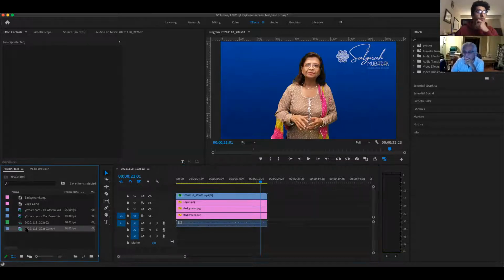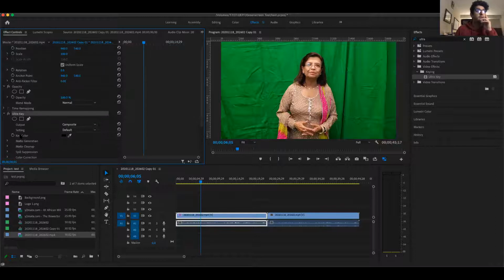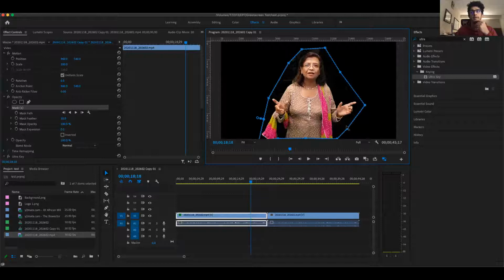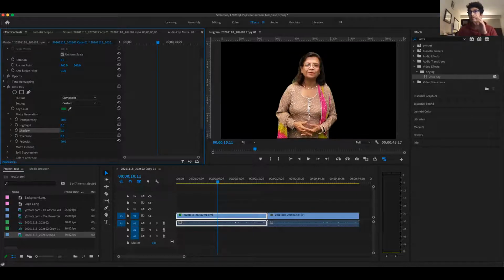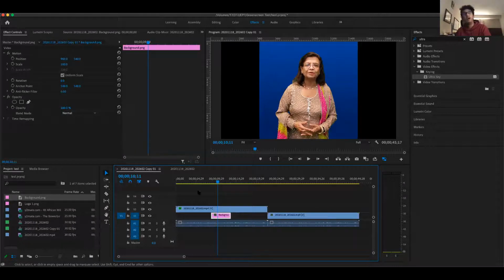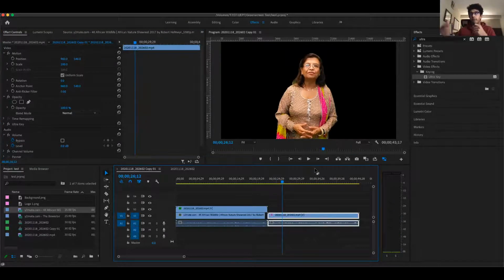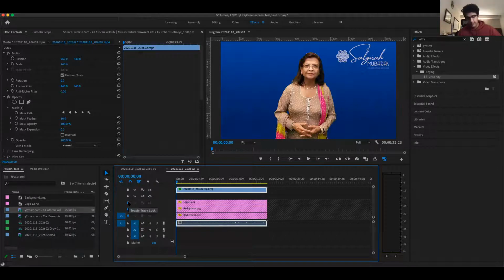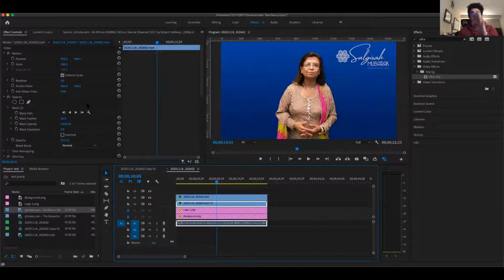Green Screen Techniques in Adobe Premiere Pro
Ali discusses green screening techniques and trips.